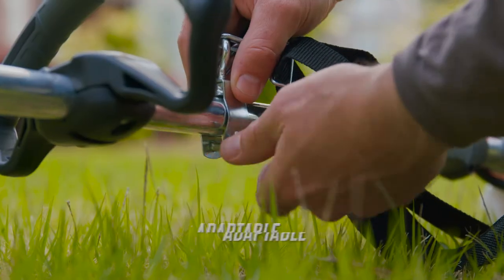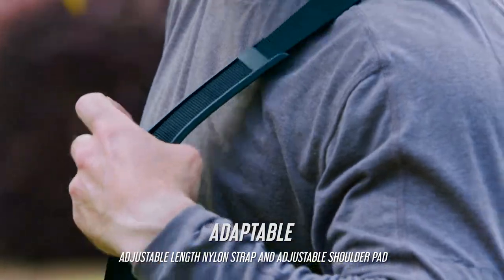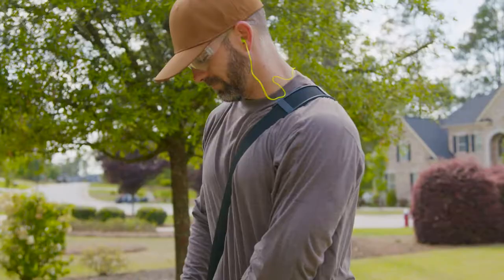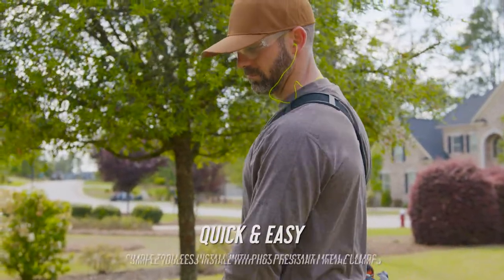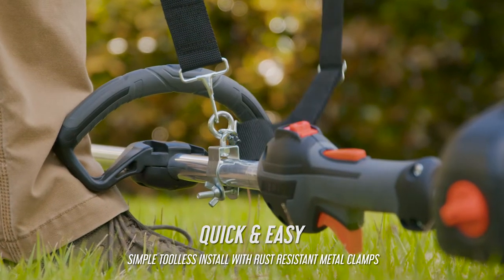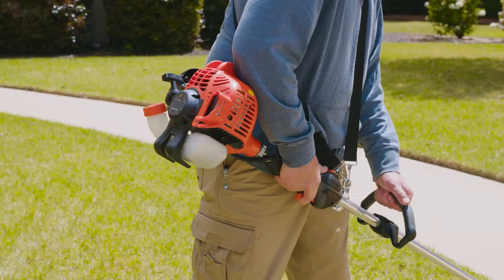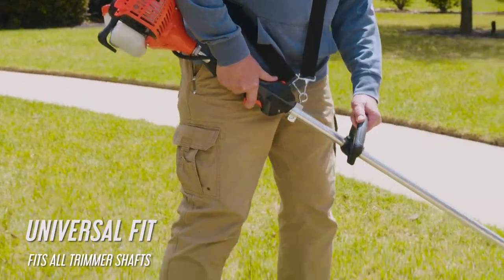Shakespeare: Universal Fit Trimmer Strap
The Universal Trimmer Strap is a comfortable strap with an adjustable shoulder pad that distributes weight evenly over your back and legs. The rust resistant metal clamps make it easy to attach the strap to any trimmer shaft. With less weight on your body, you can trim for a longer amount of time and reduce muscle fatigue. That means cutting more with less strain to get the job done faster, leaving you more time to do the things you want.